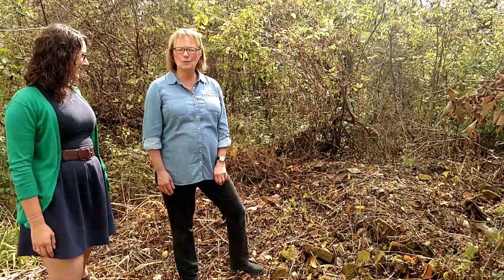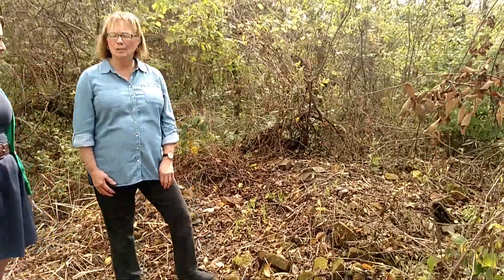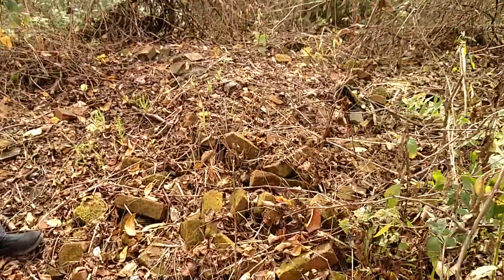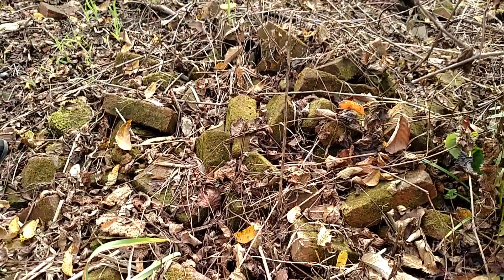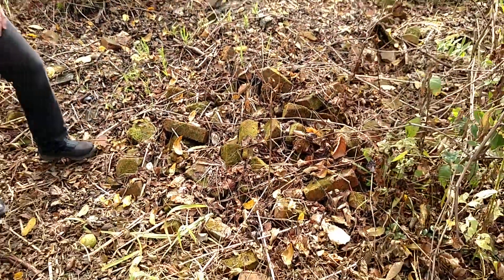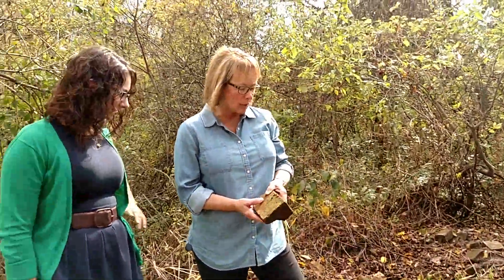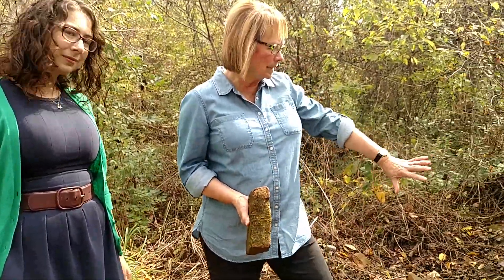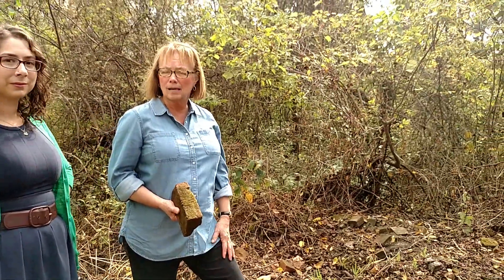New Albany's Nancy Ferguson at the Ealy House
Nancy Ferguson, right, curator of the Ealy House in New Albany, discusses an archaeological dig with EMH&T archaeologist Catherine Gullett. The dig is open to the public and will be at 9:30 a.m. Nov. 4 at the Ealy House, 6359 East Dublin-Granville Road, in New Albany. 1.